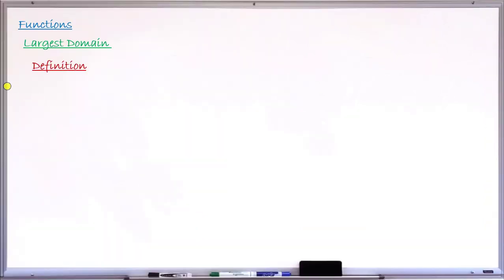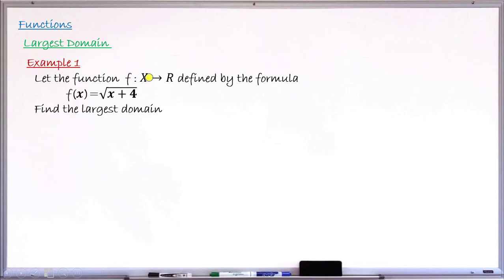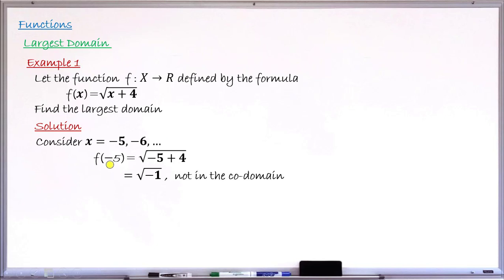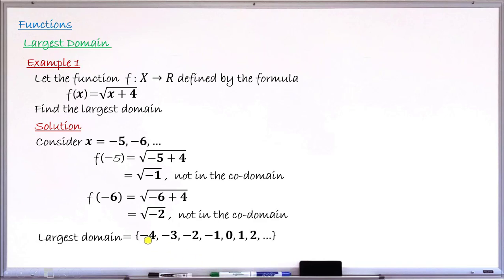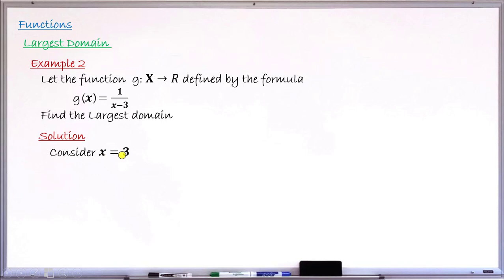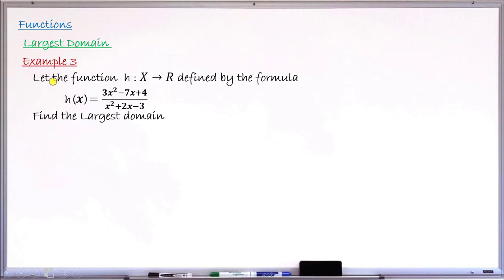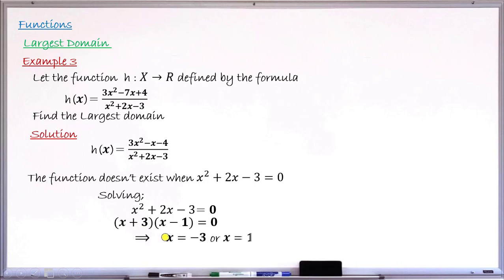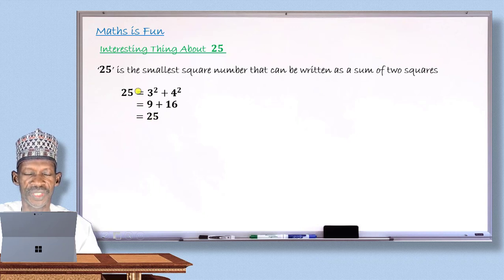How to Find the Largest Domain of a Function | MyEdumarket MathsClass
In this video you learn how to find the largest domain of a function